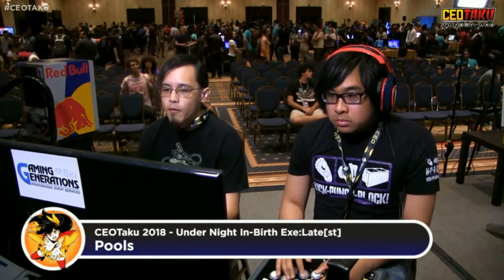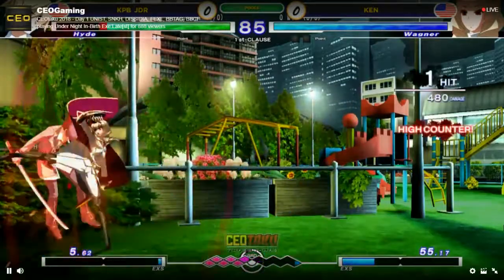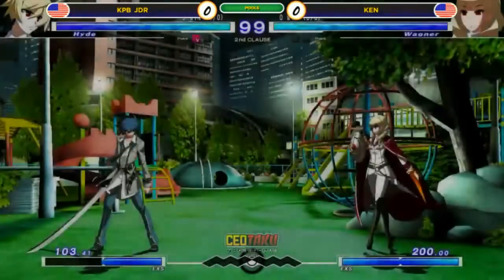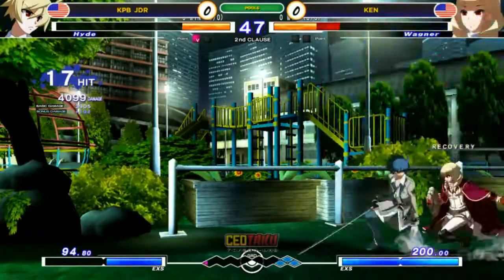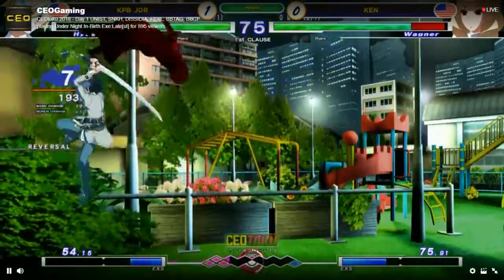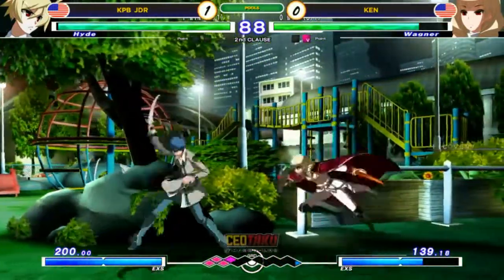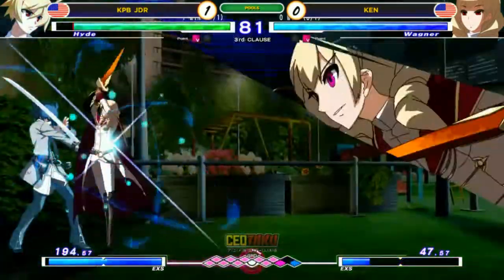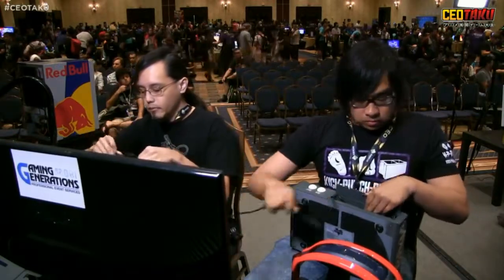CEOTAKU 2018 UNIST Pools - KPB JDR vs KEN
CEOtaku is one of the world's largest Premier dedicated Anime Fighting Game tournaments featuring the biggest and best air dasher fighters.